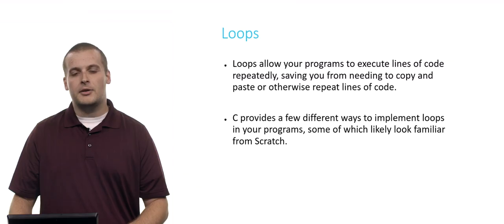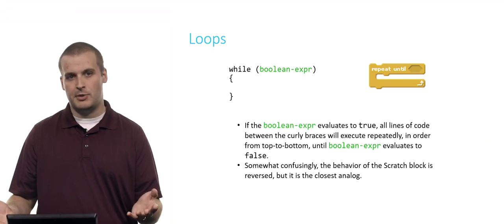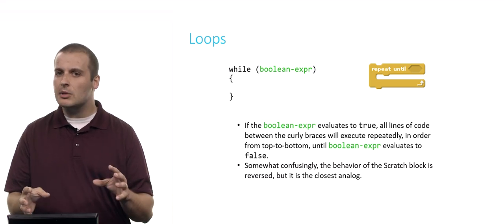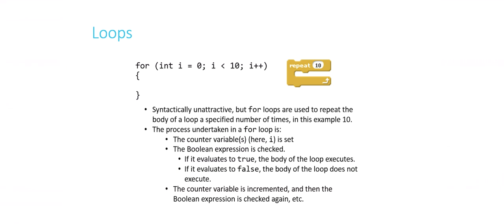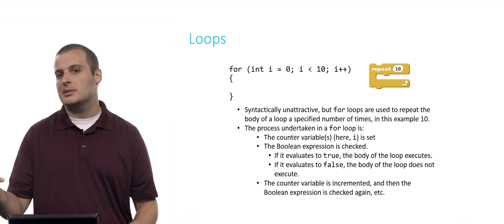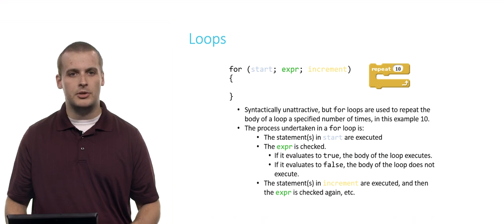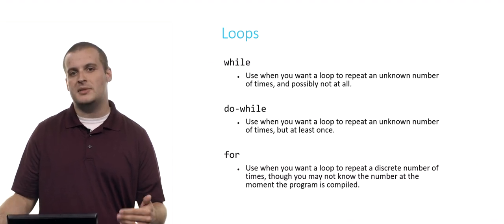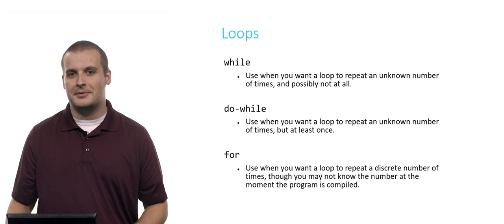CS50 2020 Week1 Loops(日本語字幕付)